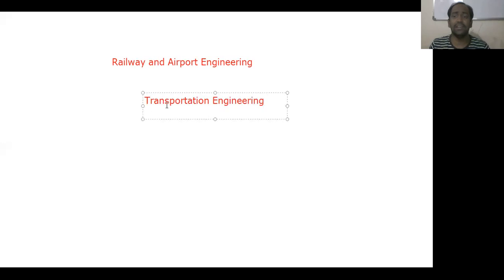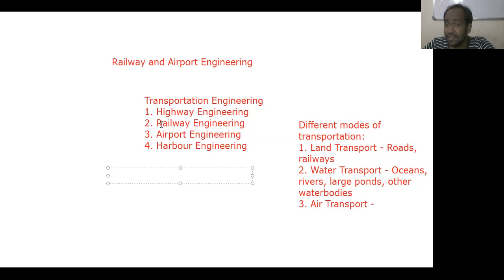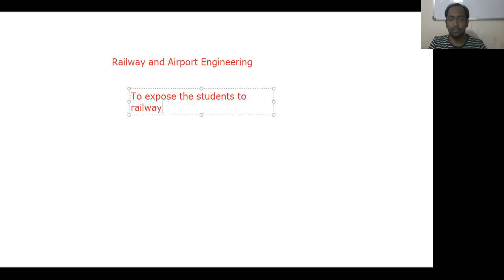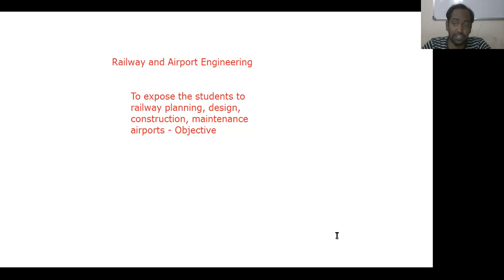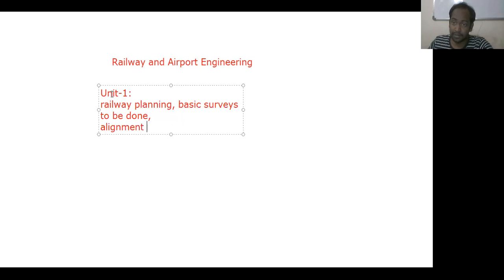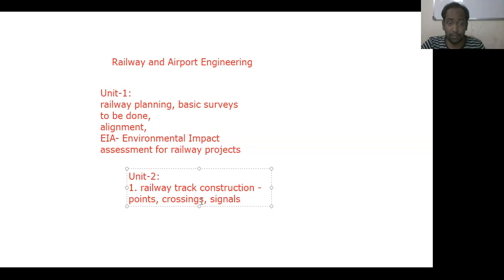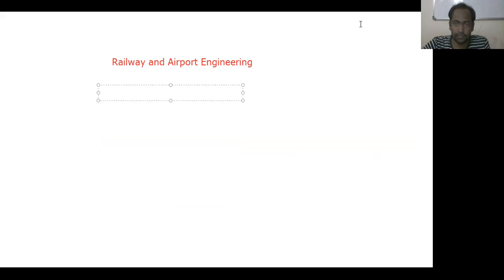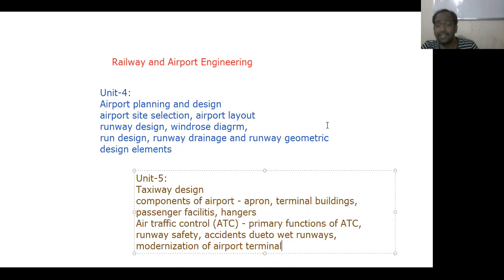Transportation Engineering - Introduction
Railway and Airport Engineering/ Part-1